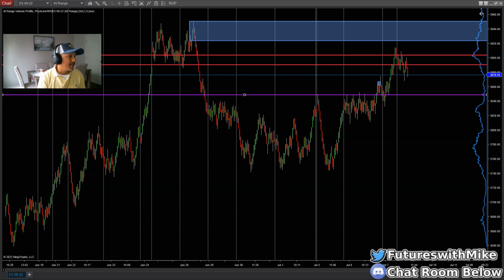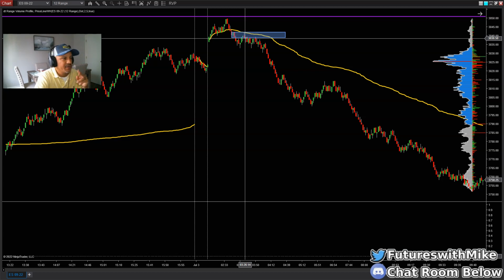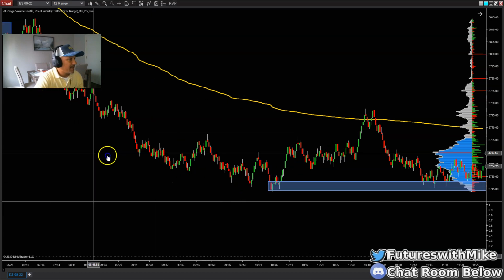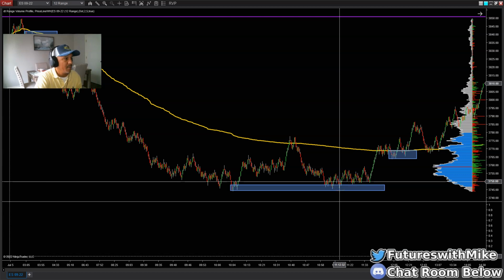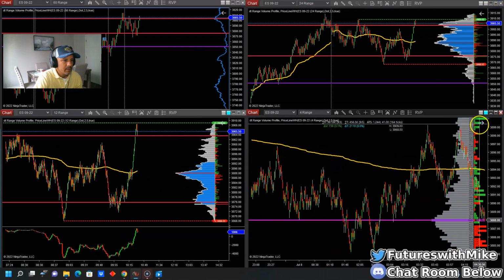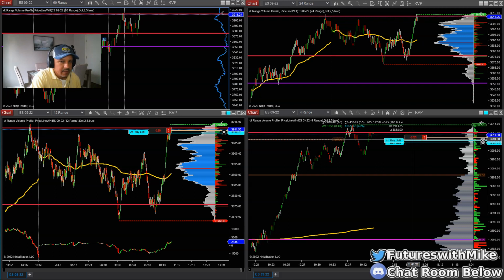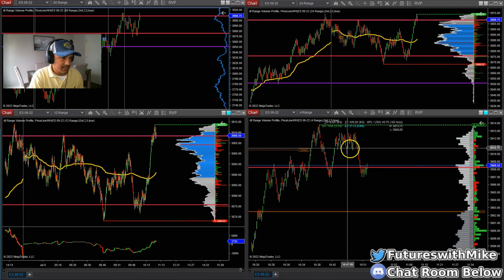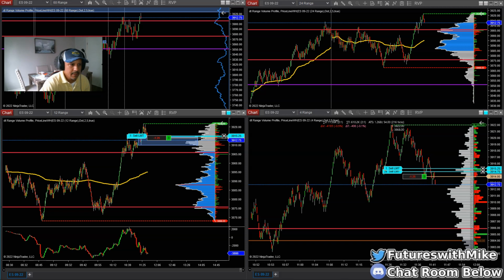Most Accurate Emini S&P 500 Sniper Strategy that 100% Makes Money | Scalping ES Futures Intraday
An accurate emini s&p 500 sniper strategy that you can add to your arsenal to help you make money. Become a great trader using the "sniper strategy's" I pratice in scalping the ES Futures.